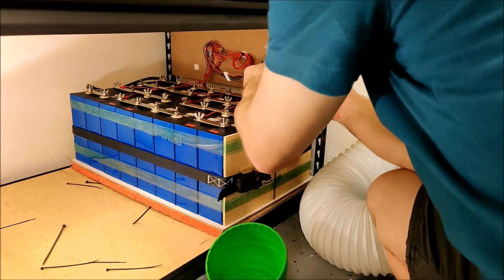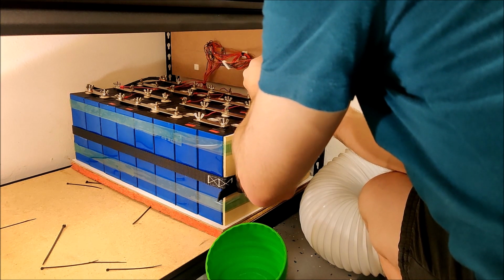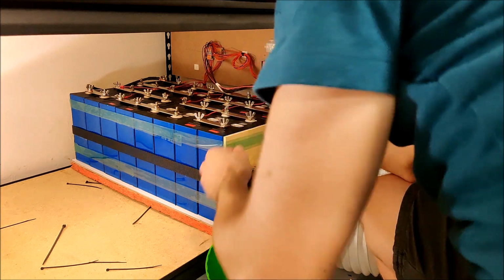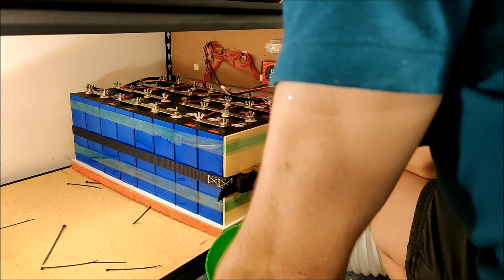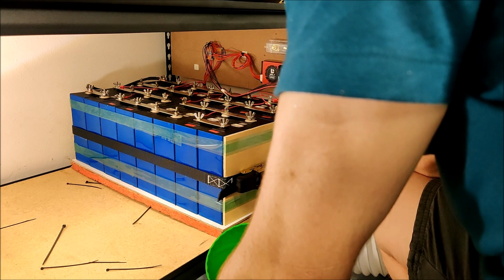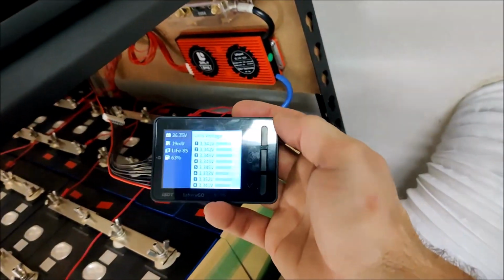Rebuilding my 15kwh LifePO4 Powerwall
I decided to move and rewire the powerwall to save some space in my garage. I used all the same components as before just moved things around.

Link to the original build playlist of the powerwall

Links to components used

6AWG wire
100 Amp Meter
150 Amp Fuse
100A Daly BMS
30A MakeSkyBlue Solar Charge Controller
2500W 24v Pure Sine Wave Inverter